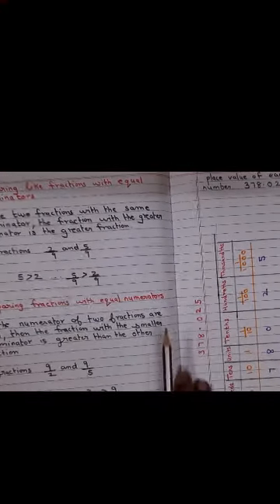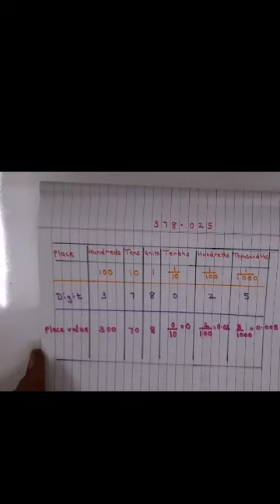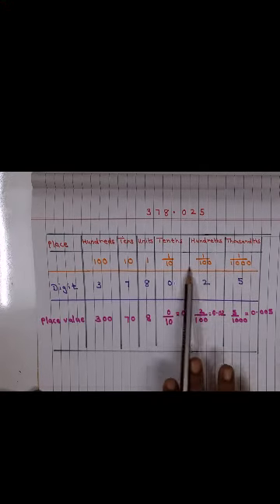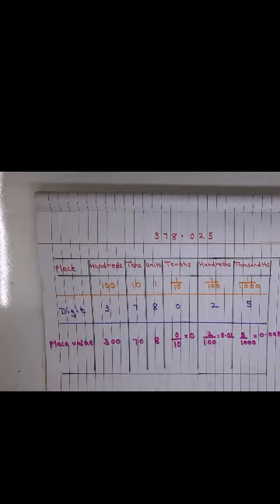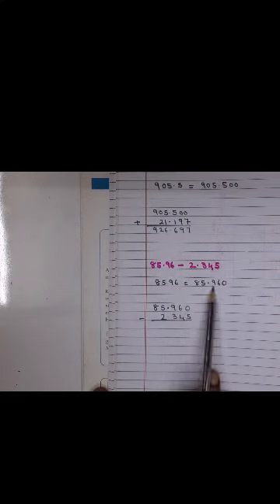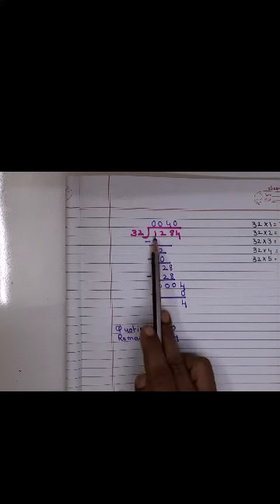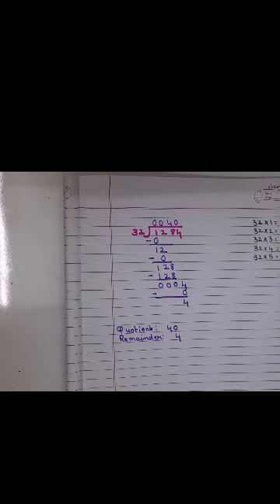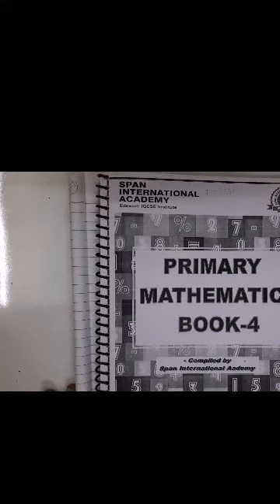Grade 4 Math 23.10.20